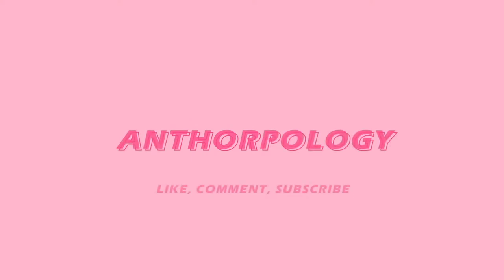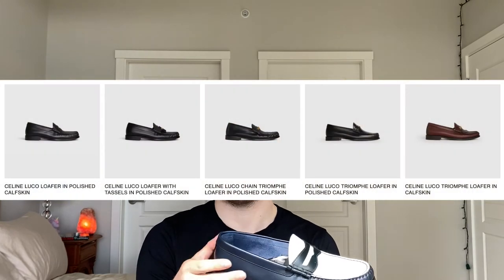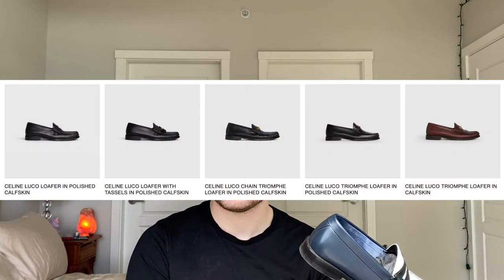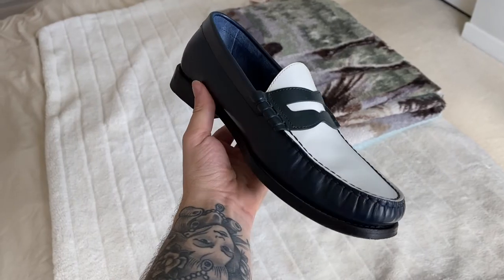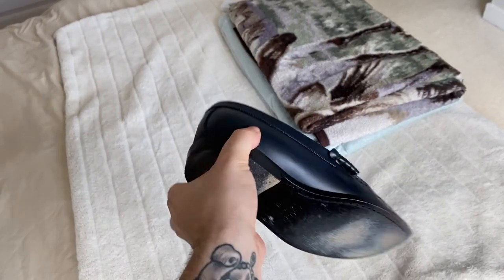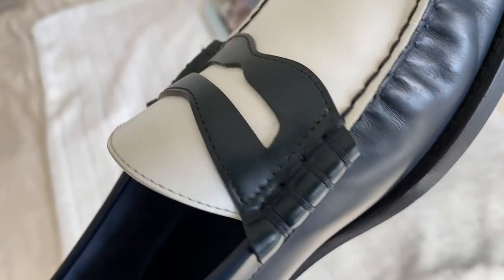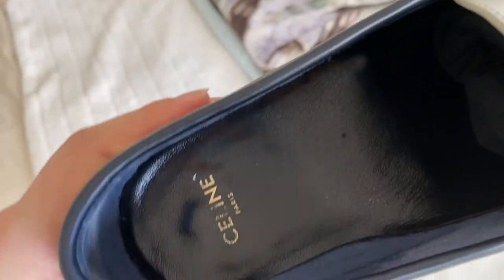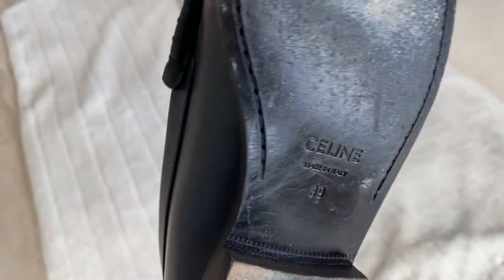Celine Luco Loafer Review, Try-On and Styling - Best Men's Loafer!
Hello!

I'm back on my bullshit with another Celine video! Today I'm reviewing, trying-on and styling the Celine by Hedi Slimane Luco Loafers in the blue polished calfskin with the multicoloured accents. These are the most understated designer loafer for men! They are the perfect and best loafer for summer, work or just casual wear. They no longer make this version, however, they make many newer styles in black and with different hardware! Today I show hot to style loafers for men with casual looks and more work looks!

New Videos Sundays at 8am PST!

Turn on the bell to be notified when I upload!

xo